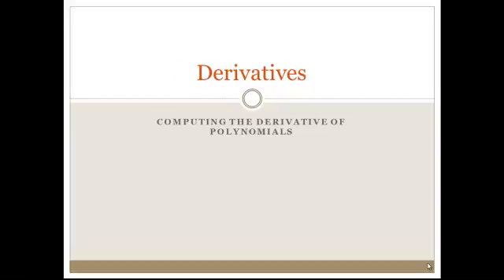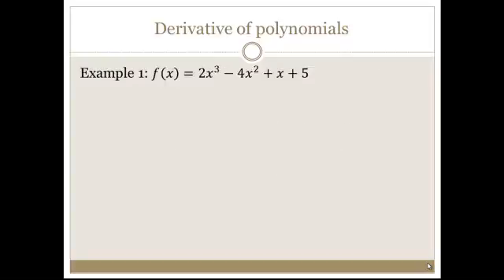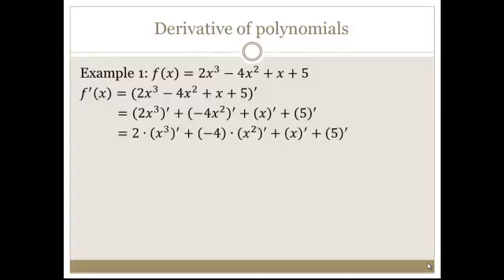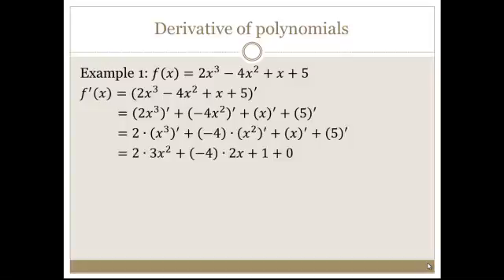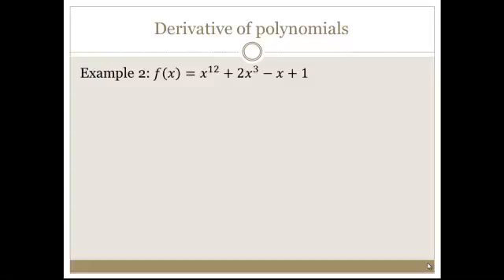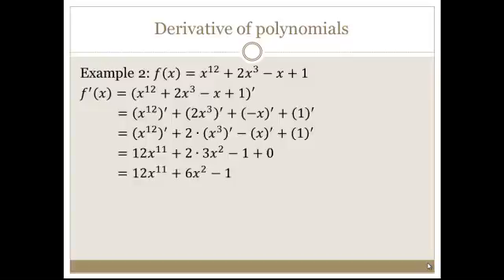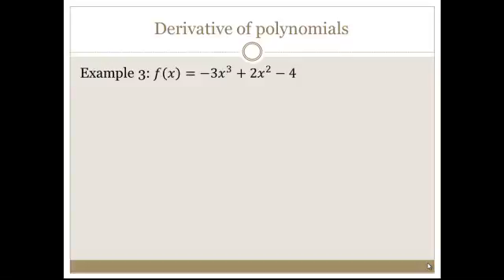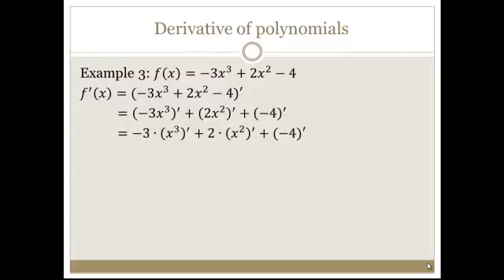Derivatives of Polynomials